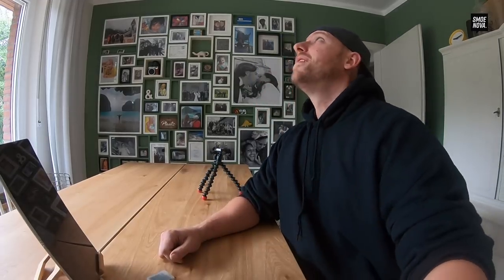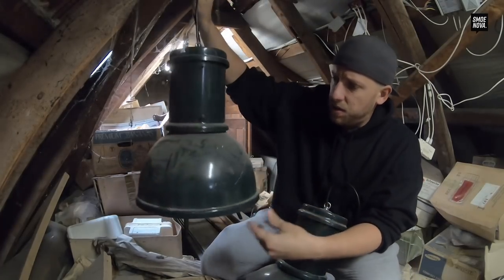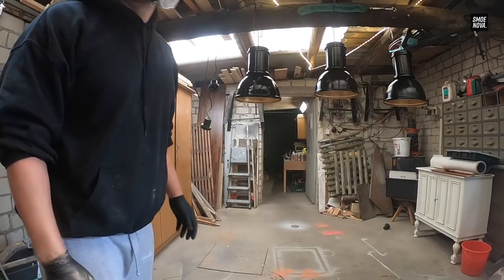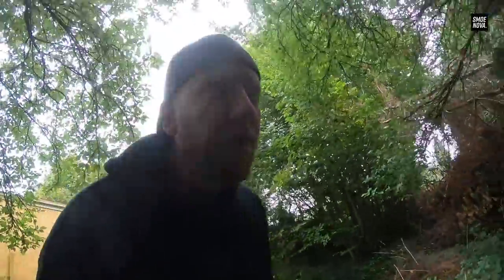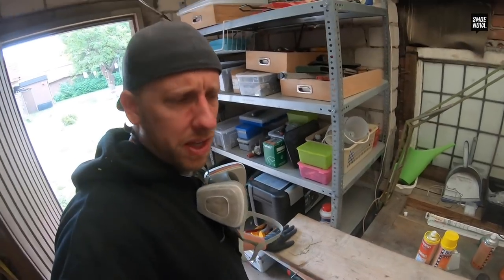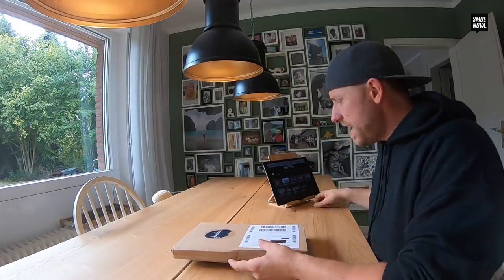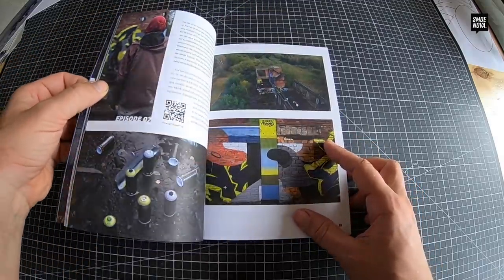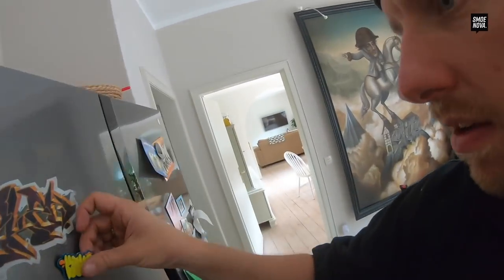CUSTOM LAMPS with GRAFFITI PAINT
I WILL CHOOSE THE WINNER OF THE BOOK IN THE NEXT VIDEO.

Yooo - I do so many other different stuff at these days, that I have no time for graffiti - but i still work nearly every day with spraycans - so today I decided to record a usual renovating day. But I added some graffiti content and feel very comfortable with this video. Do you like it too?

UNSEEN PIECES is an online graffiti video series by Skenar73 and Nektar. It gives you an insight into stylewriting of lost and forgotten places. The intension is to share unseen graffiti pieces with the online community. The two artists Skenar73 and Nektar take you to see some of the most interesting places they discover. So they help you to see places you would never get the chance to see in real life. The videos bring lost places, their special atmosphere and some fine pieces of art to the crowd.